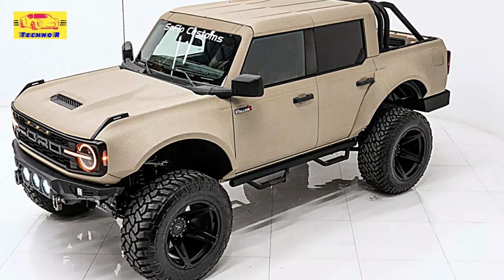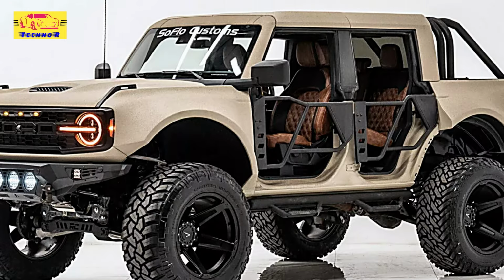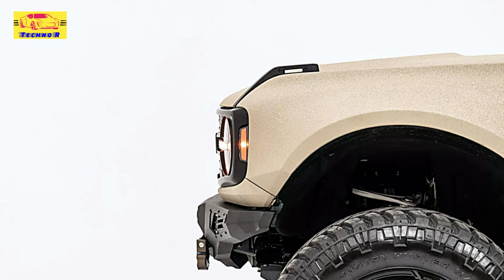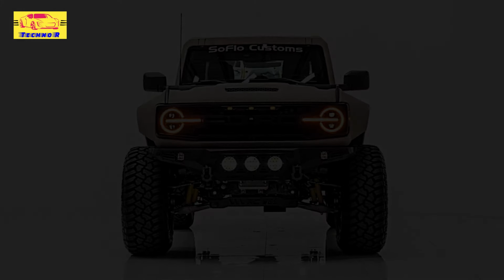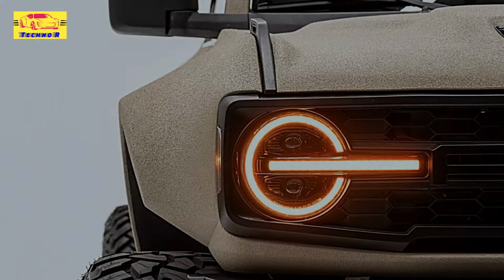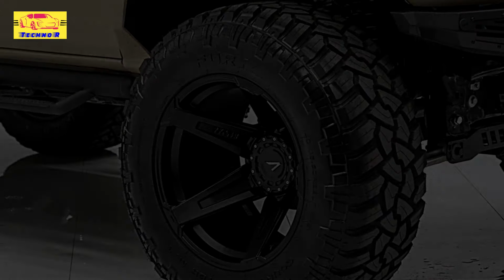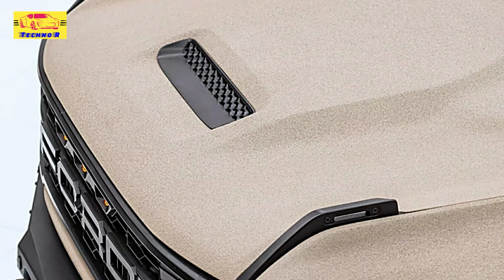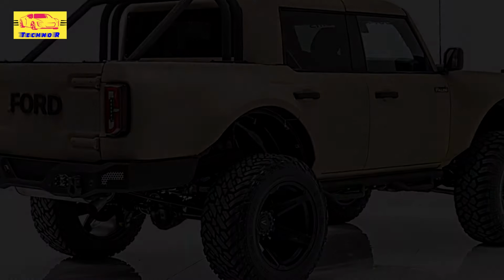SoFlo Customs Unveils Bold V8 Jeep Wrangler and Ford Bronco Pickup Trucks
SoFlo Customs Unveils Bold V8 Jeep Wrangler and Ford Bronco Pickup Trucks for Ultimate Off-Road Adventure

Get ready to experience the next level of off-road customization with SoFlo Customs’ latest creations: the V8-powered two-door Jeep Wrangler Pickup and the rugged four-door Ford Bronco Pickup. These unique builds combine the legendary off-road capabilities of two iconic SUVs with the practicality and utility of a pickup truck, resulting in vehicles that are as versatile as they are powerful. Whether you're an off-road enthusiast or just someone who loves the idea of a tough, stylish truck, SoFlo Customs has delivered something truly special.

SoFlo Customs is no stranger to pushing the boundaries of vehicle modification, and their latest projects are proof of their commitment to innovation. By taking two of the most beloved off-roaders in history — the Jeep Wrangler and Ford Bronco — and turning them into custom pickups, SoFlo has created something completely fresh while still honoring the spirit of these legendary SUVs.

First up is the V8 Two-Door Jeep Wrangler Pickup, a vehicle that redefines the classic Jeep experience. SoFlo Customs has swapped the original engine for a 5.7-liter V8, pumping out an impressive 395 horsepower. This powertrain transforms the Wrangler into an unstoppable force both on the highway and on rough trails. The Jeep's legendary four-wheel drive, solid axles, and high ground clearance remain, making it the perfect companion for any off-road adventure.

But the V8 Jeep Wrangler Pickup isn’t just about performance—it’s also about style and function. SoFlo’s custom bed is designed to offer plenty of hauling space while maintaining the rugged, adventurous look that Jeep enthusiasts know and love. The open-air experience is preserved with a removable roof and doors, giving you the freedom to enjoy the wind in your hair while still having the practicality of a truck bed for your gear.

Next, SoFlo Customs introduces the Four-Door Ford Bronco Pickup, a bold take on the iconic Bronco SUV. The transformation keeps all the off-road capabilities of the original, including a raised suspension for improved ground clearance, all-terrain tires, and a beefed-up suspension system for superior durability. Whether you're heading to a rugged job site or a remote camping spot, this custom Bronco is ready to take on any challenge.

What sets this Bronco apart is its spacious four-door design, making it a true family hauler that can also tackle tough terrain. The custom truck bed adds practicality, giving you the versatility to carry larger loads, whether it’s camping gear or work equipment. Add in the advanced towing capacity, and this Bronco is as functional as it is fun to drive.

What makes these custom-built trucks from SoFlo Customs so exciting is their perfect balance of adventure and utility. Both the Jeep Wrangler V8 Pickup and the Ford Bronco Pickup are designed to take you anywhere you want to go, from weekend trail adventures to daily work duties, with plenty of room to carry whatever you need along the way. SoFlo’s unique modifications take these iconic SUVs to the next level, creating two trucks that offer the best of both worlds: the off-road capabilities of an SUV with the utility of a pickup.

For fans of SoFlo Customs, these pickups represent a new chapter in SUV and truck customization. The team has managed to preserve the DNA of the Jeep Wrangler and Ford Bronco while adding their own creative spin, resulting in vehicles that are not only ready for adventure but also showcase the potential of custom off-road builds. If you’re looking for a vehicle that can handle tough trails, tow heavy loads, and turn heads wherever you go, these custom SUVs turned pickups might just be the ultimate solution.

So, what do you think of these custom Jeep and Bronco pickups from SoFlo Customs? Would you love to own one of these high-performance off-road trucks?

SoFlo Customs Unveils V8 Two-Door Jeep Wrangler & Four-Door Ford Bronco Pickup Trucks!